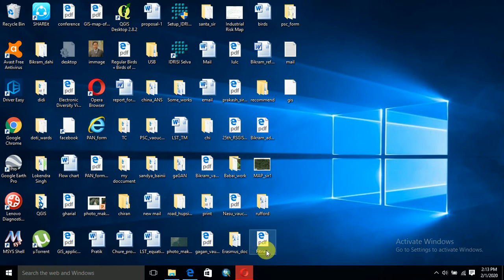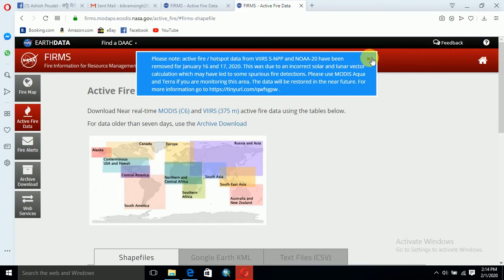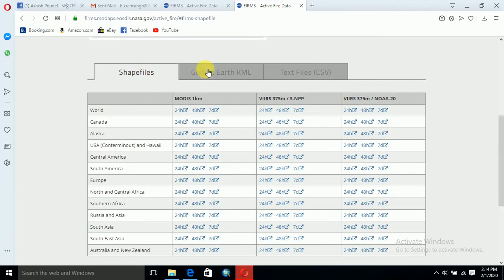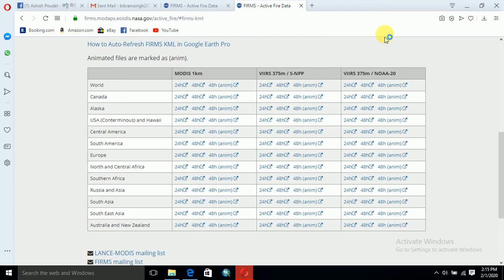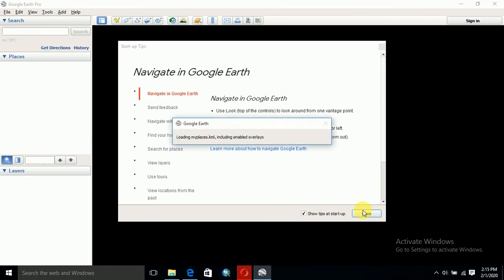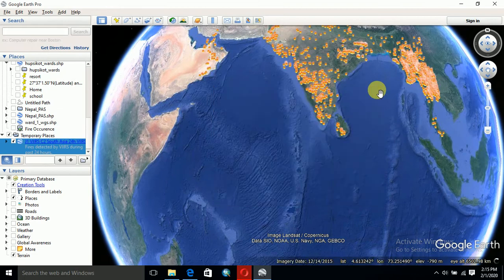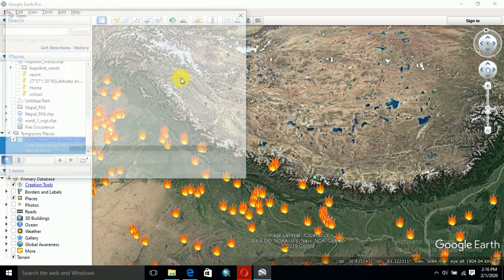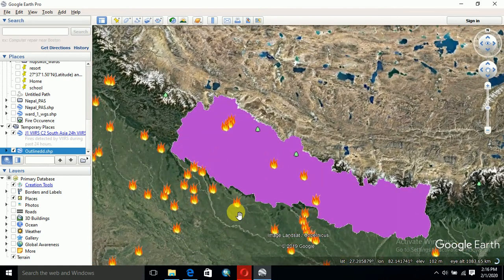Active Fire Data download and Integrate in Google Earth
This is video on how to get active fire data like just before 24Hr ago or son and integrate into Google Earth for Geographical Visualization. This may be very useful for research as well as aware and general information too.